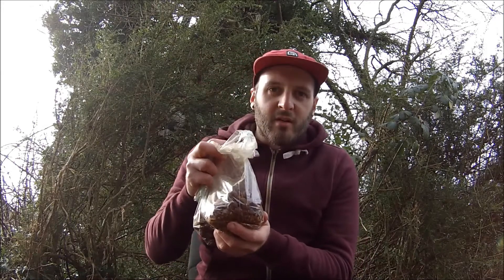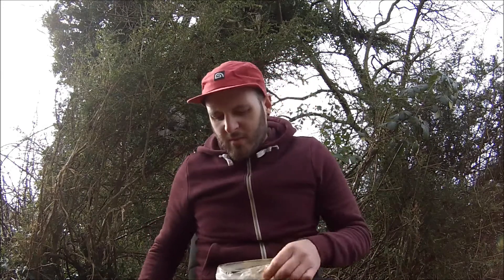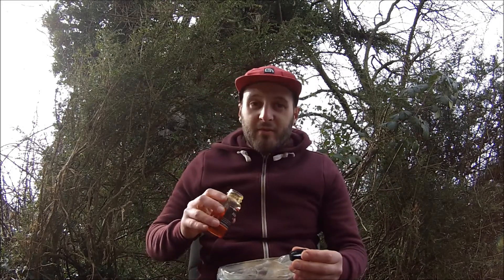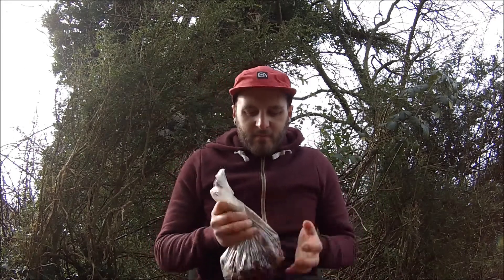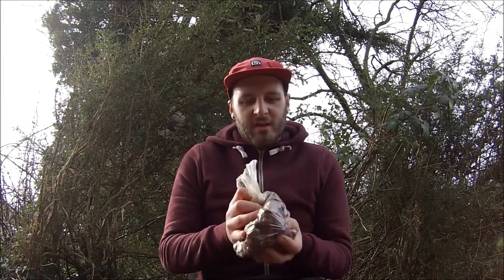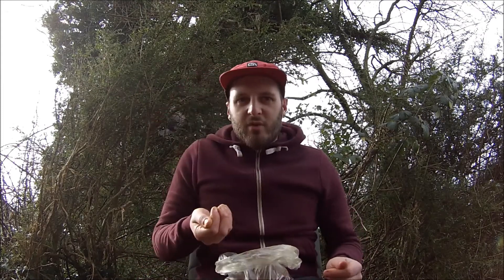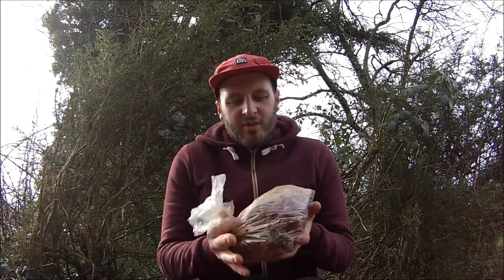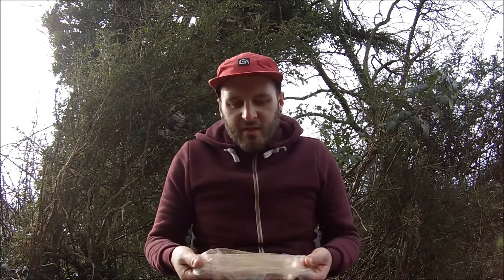Boilies - Adding an edge to your baits || Carp Fishing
Here's a great little tip to spice up your Boilies ahead of your session and give yourself an edge. Yes, Boilies are great straight out of the bag or freezer but why not try this simple, quick and easy tip that will add another dimension to your baits.

For this video I am using the below:
Baitworks Royal Marine Boilies
Baitworks Atlantic Heat Hot Fish Oil
Baitworks Krill Powder.

Get out there and give it a go!